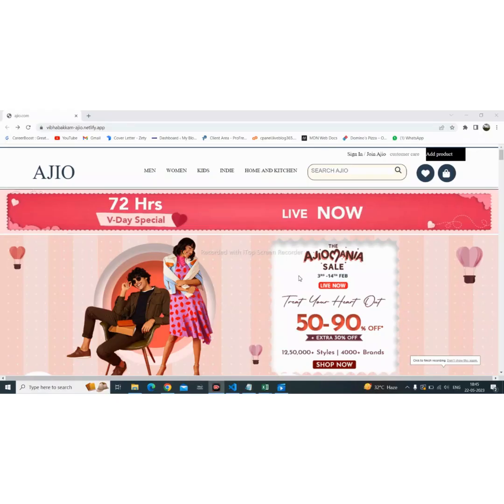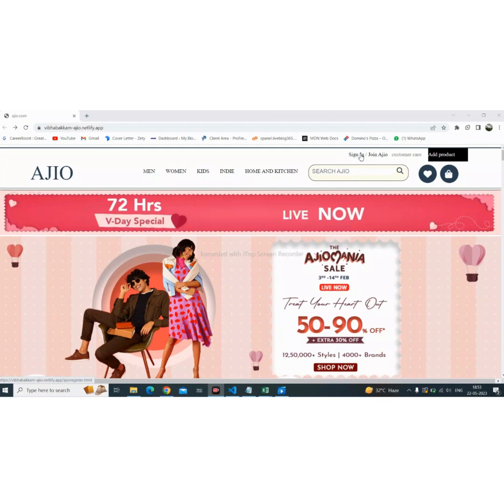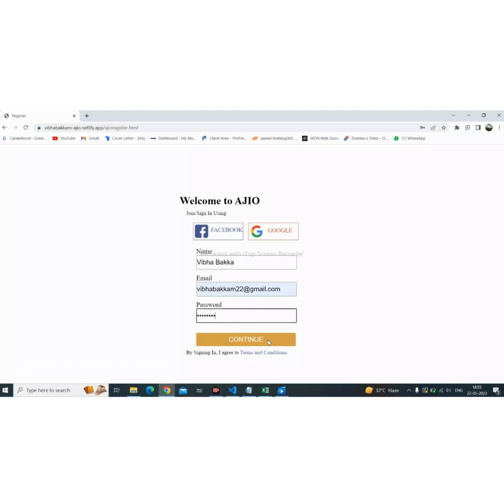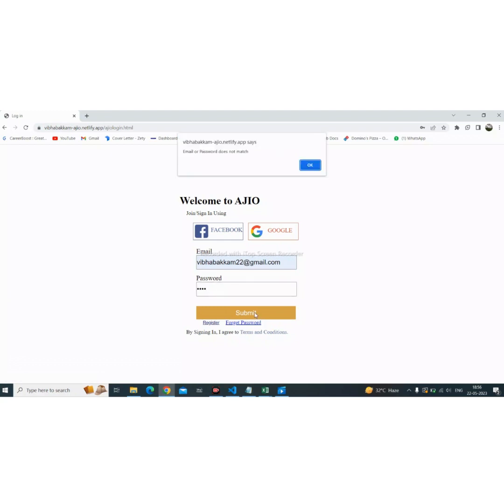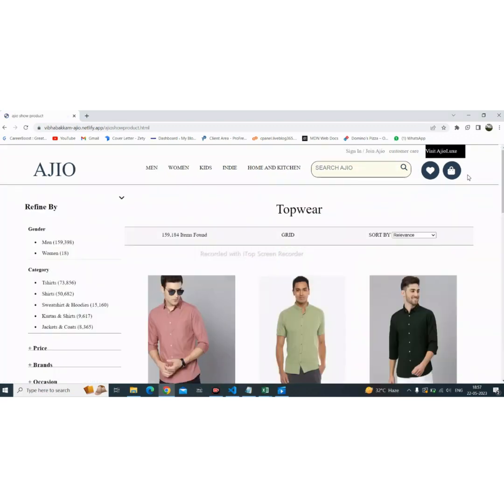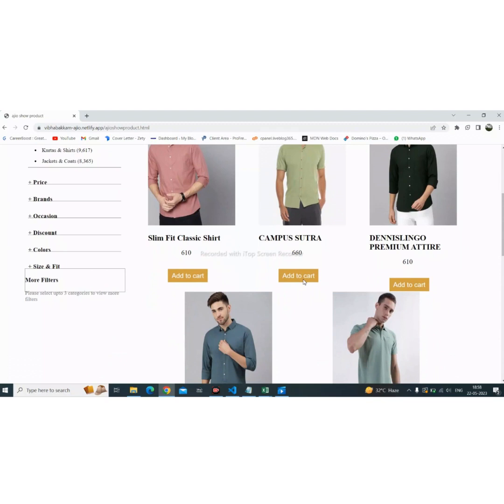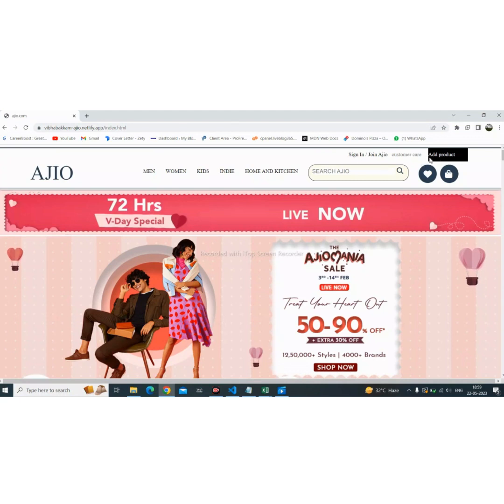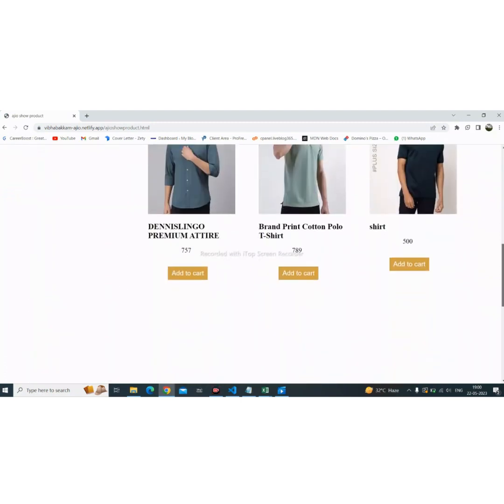Full Stack Training Student VIBHA developed an AJIO clone website for module completion certificate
Our experienced trainers and placement team is rated as the best in Navi Mumbai for Full Stack programs for freshers.

Our Full Stack student Ms. Vibha sharing her training experience at AWDIZ. She has finished her 3rd  module program under our top selling course on Full Stack and developed an ecommerce Ajio clone to submit for assignments and moving to the next level of training. We make sure our student are up to date with each passing module and be ready for a job from Day 1.

Vibha is just an example. See our next and previous post on other candidates who have developed clones of Instagram, Amazon and other ecommerce platforms in just 2 months training. Their trainings have not been completed but check their results in just half of the course.

We deliver on what we commit. Quality practical education at half of the prices other institutes are charging.

Awdiz is currently among the top preferred training Institutes in Mumbai/Navi Mumbai who specialize in Guaranteed Placement in Networking, Software, Data Science, Full Stack Development & Machine Learning.

With a dedicated team of placement officers who specialize in freshers placement and experience counseling team in whole Mumbai/Navi Mumbai, we are happy to introduce you to Awdiz – One of the Best Training Institute in Mumbai/Navi Mumbai for Full Stack, Data Science, Machine Learning & Digital Marketing trainings.